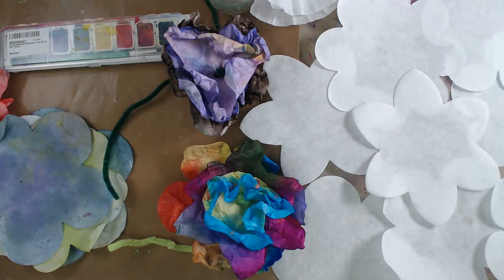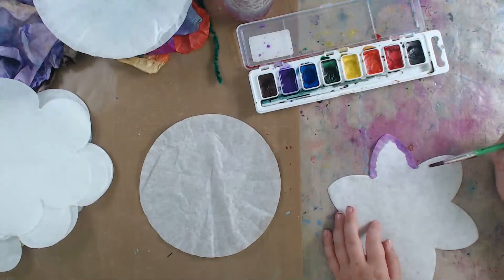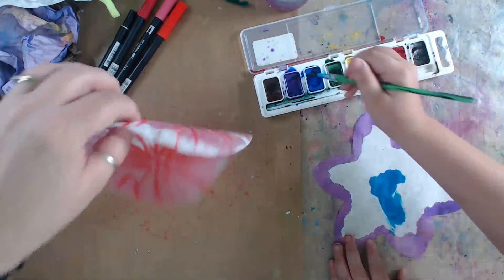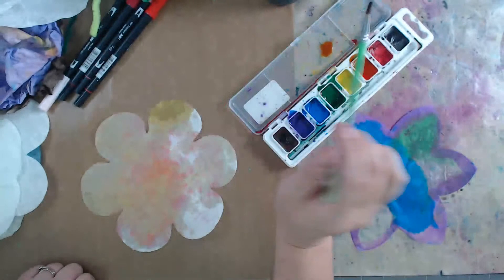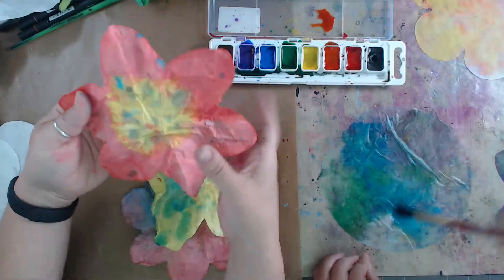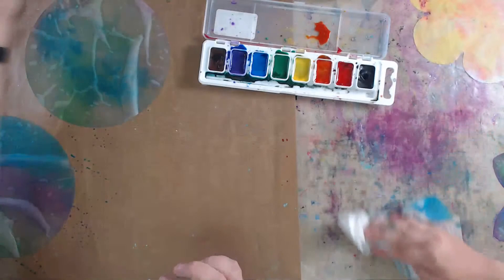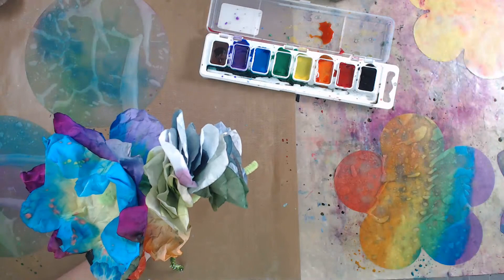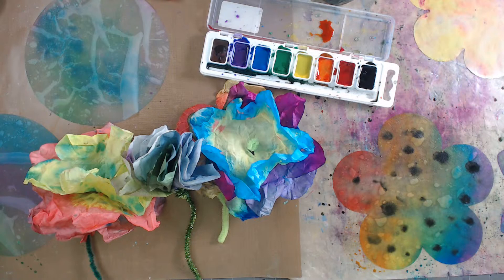LIVE Color Diffusion Flowers - Home School Art Class #14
Make some color diffusing flowers with watercolor paints - such a fun and color fun activity!!  **Click Show More for Supply Links**

My videos are all about Lifestyle Crafts including:
Scrapbooking
Cards
Mixed Media
Paper Crafts
Home Decor
Storage and Organization
Technique Tutorials
Stamps
General Crafts
Accessories
Homemade Gifts
Art Journals
Product Reviews